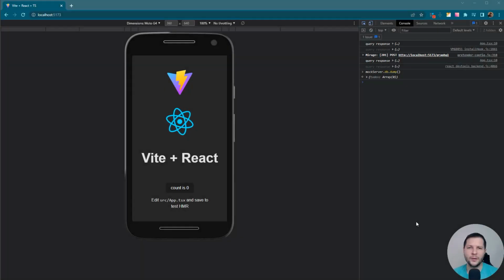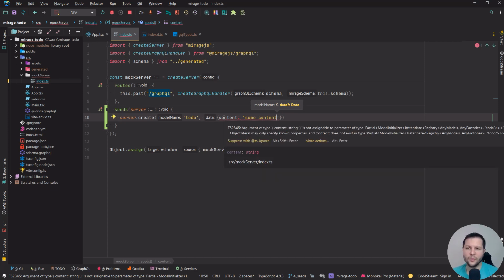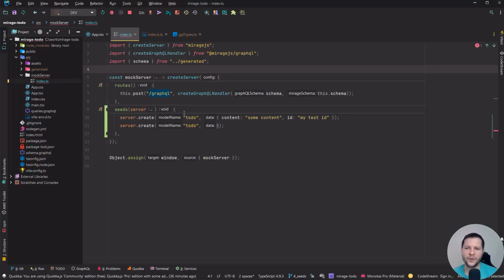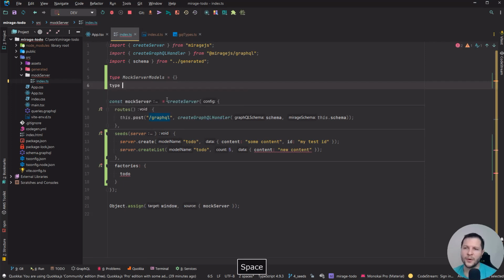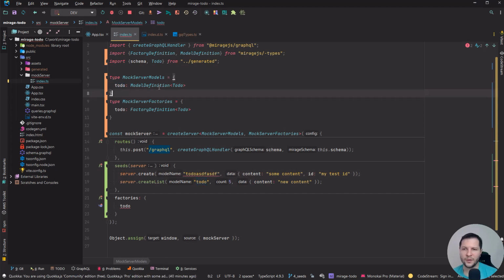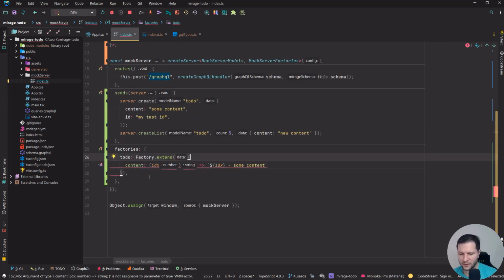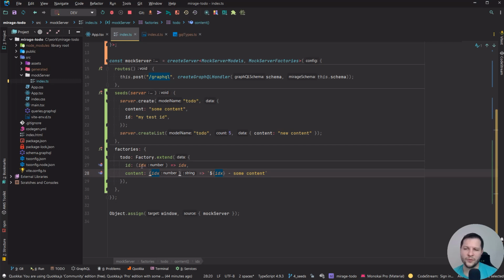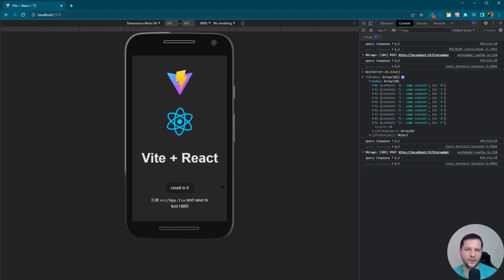5.Seeds & Factories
In this video, we add mirageJS factories and Seeds to populate mock server database